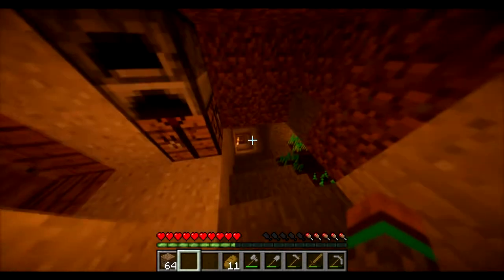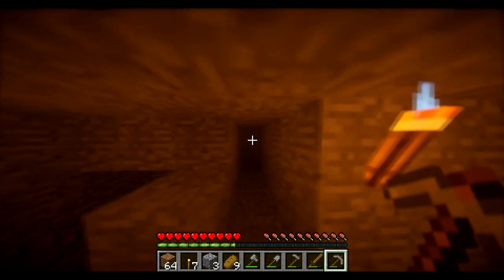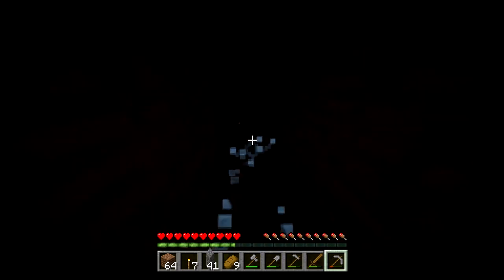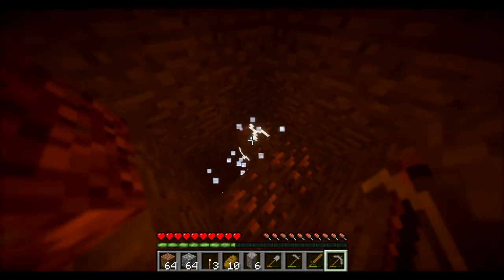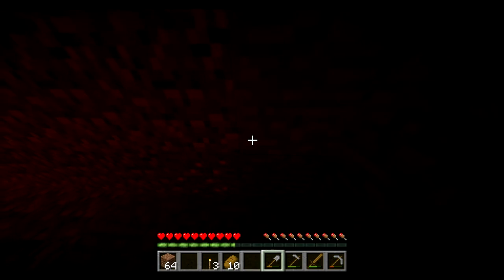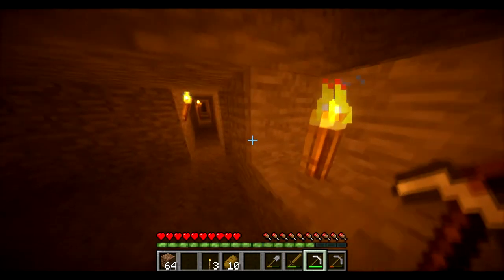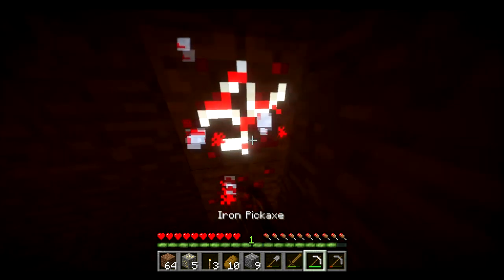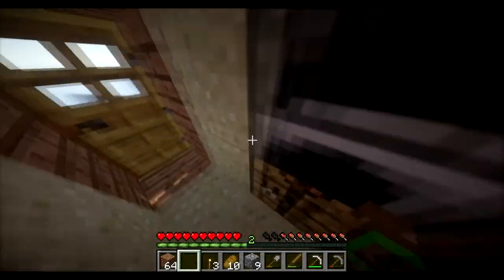Minecraft Beginners Guide: Episode 7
Today I show you one of the most efficient technices of mining.
- Yoshisanaf

Credits to MrHaggland for Intro and thumbnail.